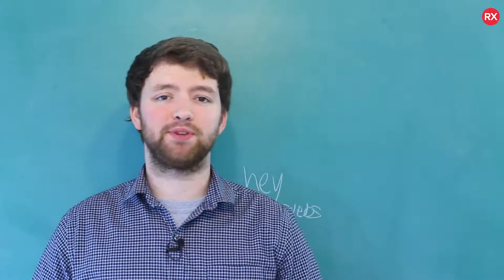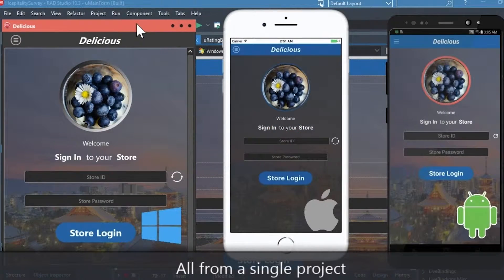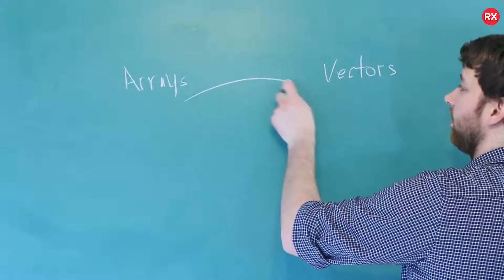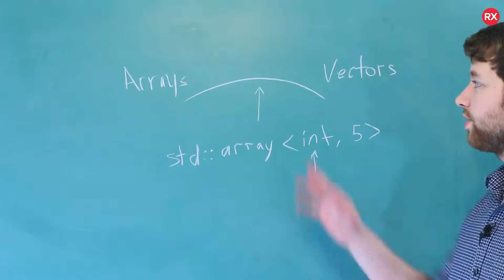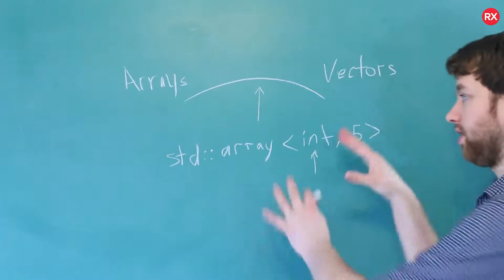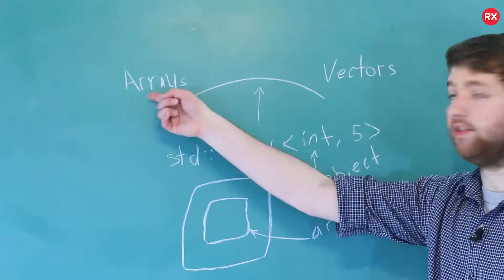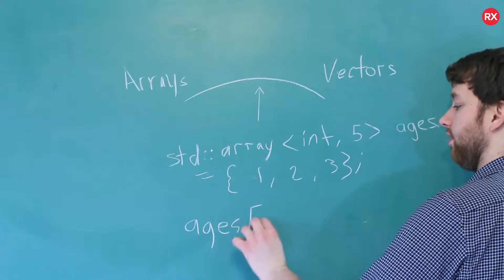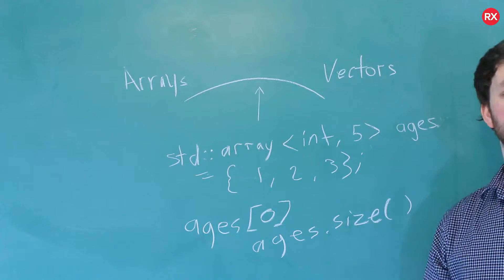C++ Programming Tutorial 54 - STL Array